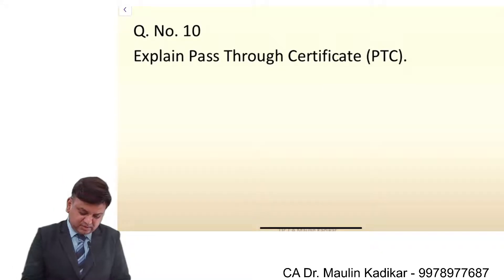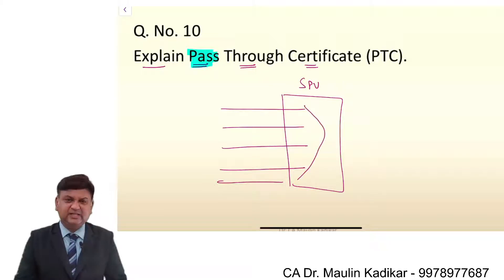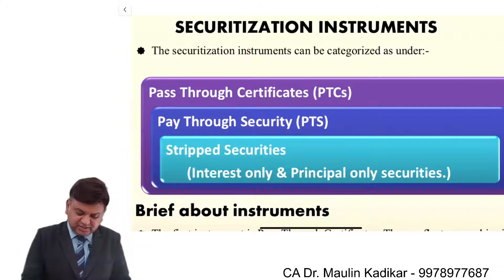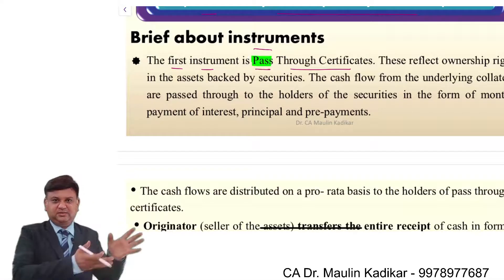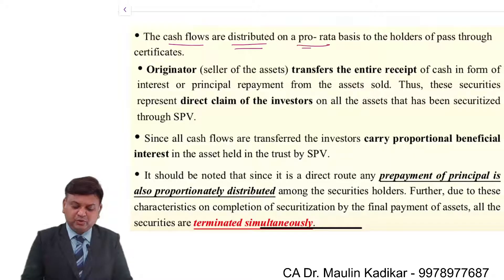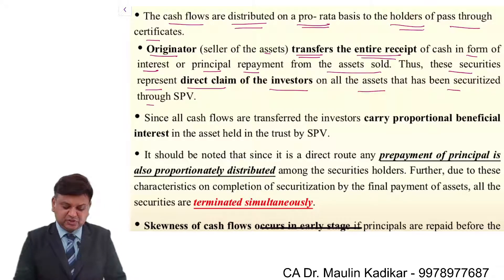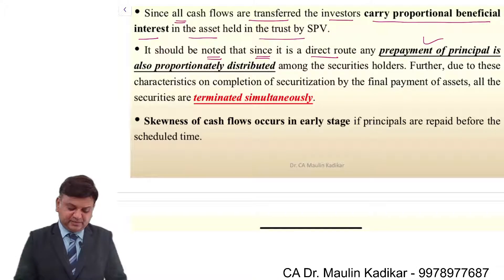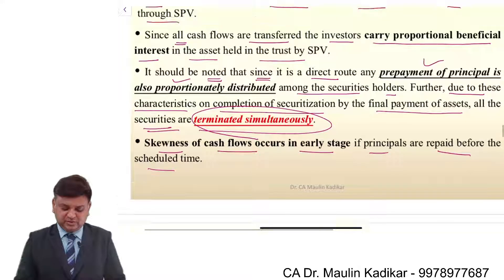Debt Securitisation Concepts.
Explain Pass Through Certificate (PTC).